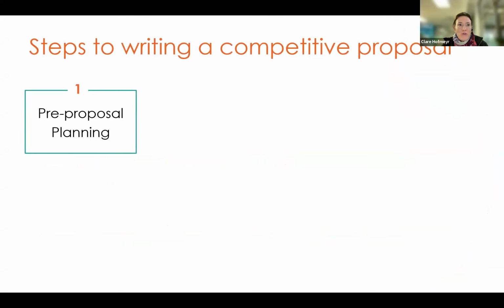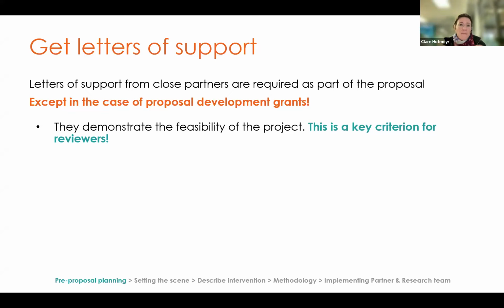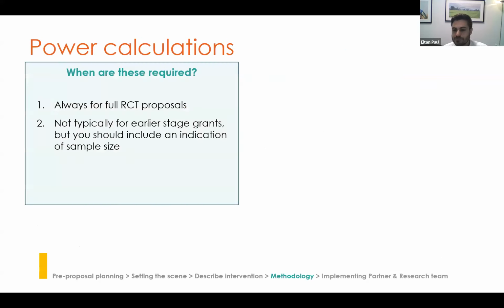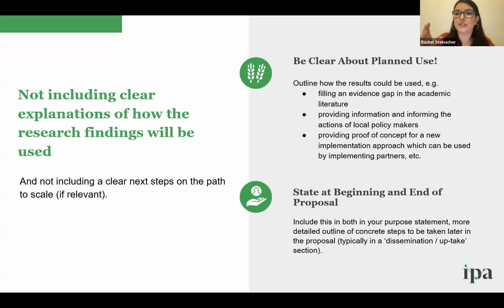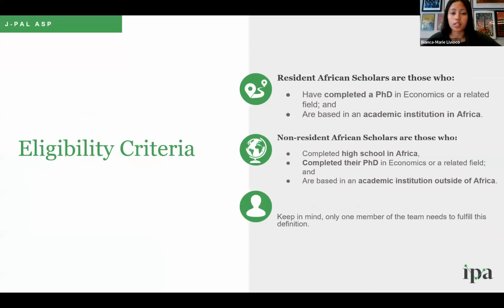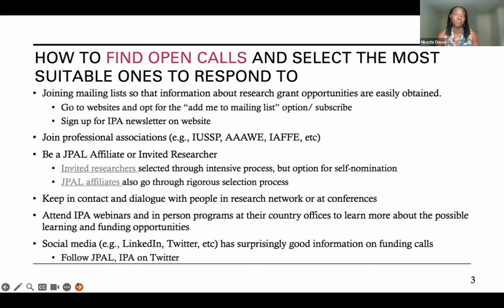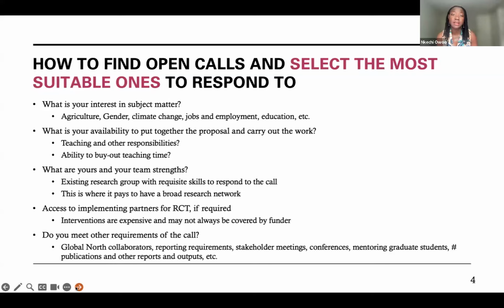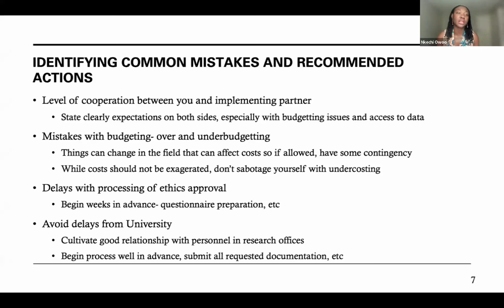Mastering Grant Proposal Writing: Increasing Locally-Grounded and Southern-Led Research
Friday, July 7, 2023, | 9AM EST | 2PM WAT | 4PM EAT

In this interactive event, individuals from academia, funding organizations, and research and policy institutions will share practical advice on selecting the most suitable calls for research projects, structuring strong grant proposals and recognizing common mistakes to avoid.